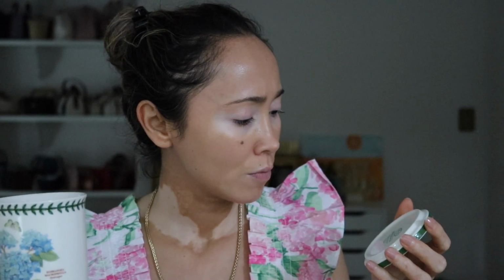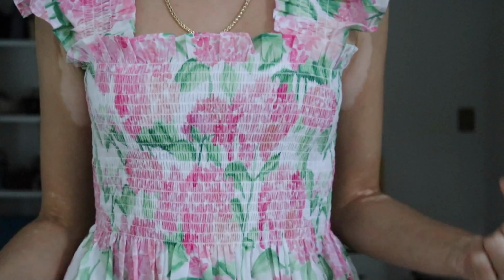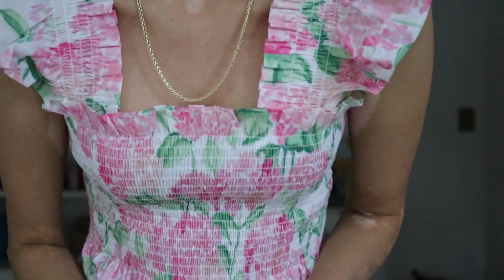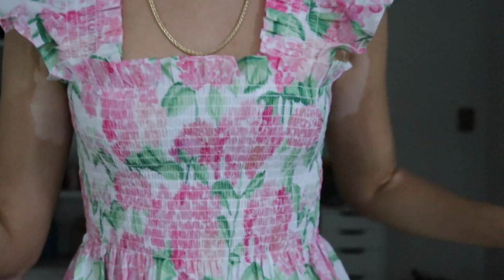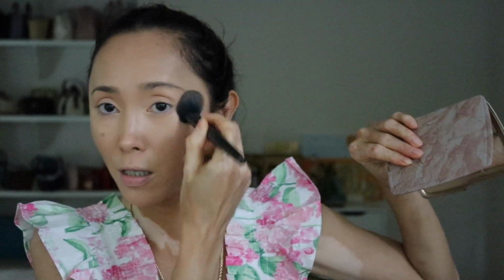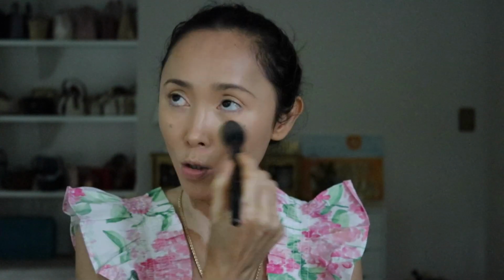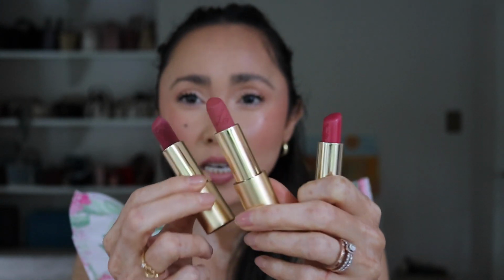Soft Glam Makeup | Chatty birthday look 🩷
About me.
Rita, Mexican living in Texas. Mid 30s. Married with 5 rescue/adopted furbabies.
Normal to dry skin with vitiligo.
Cruelty free beauty.
Height 5'4"